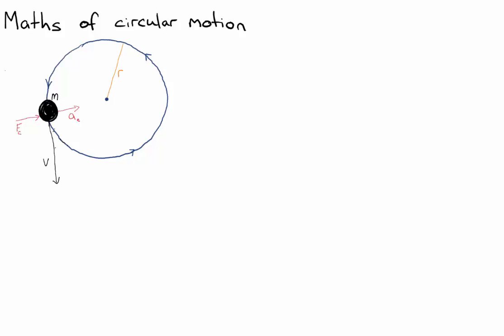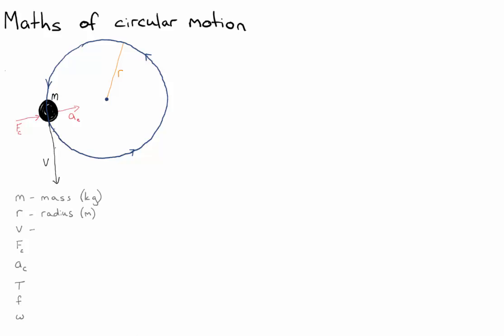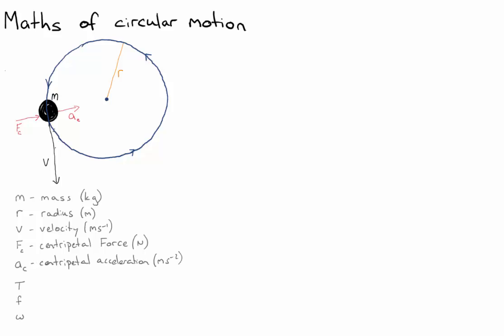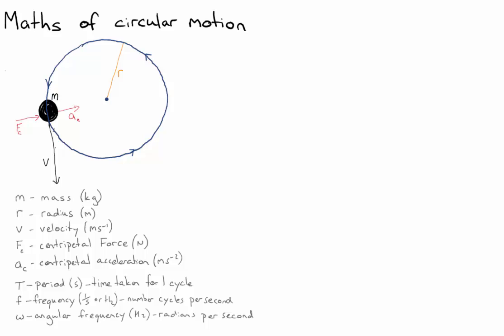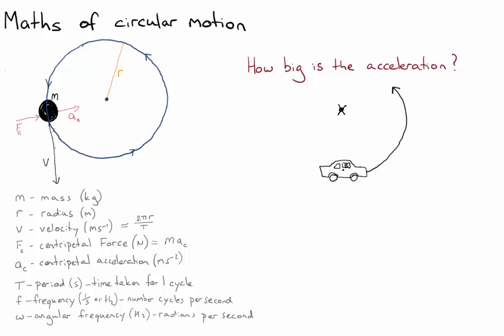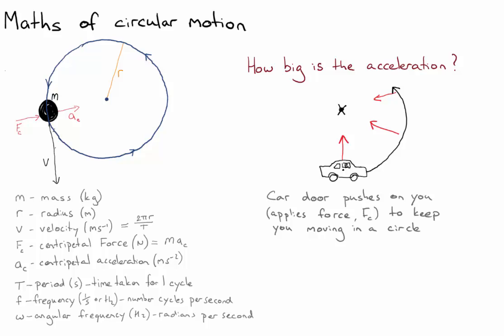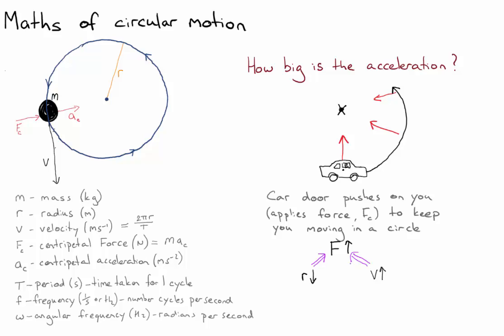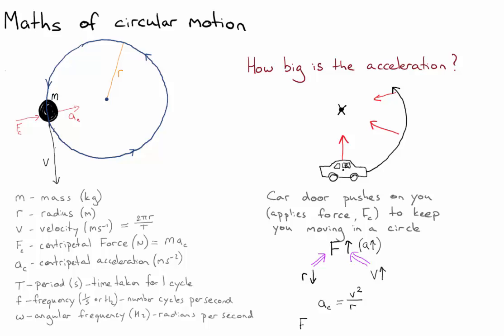Maths of circular motion